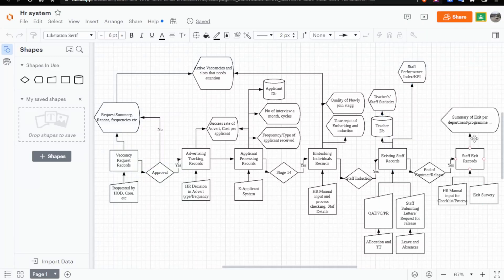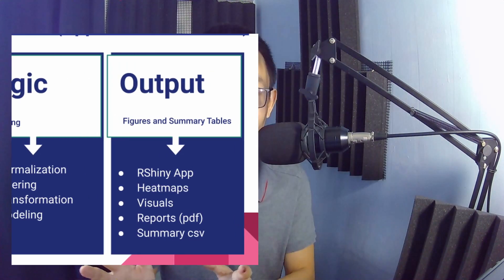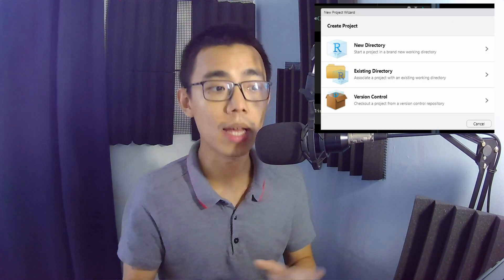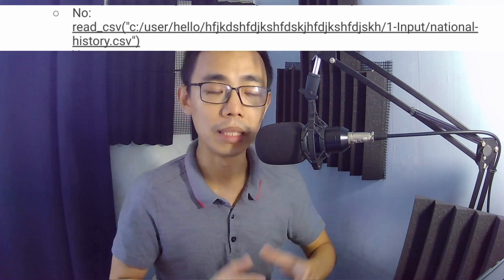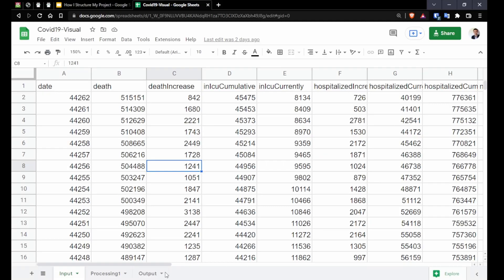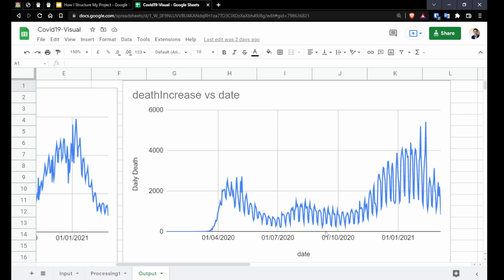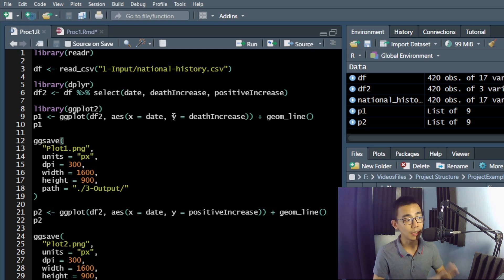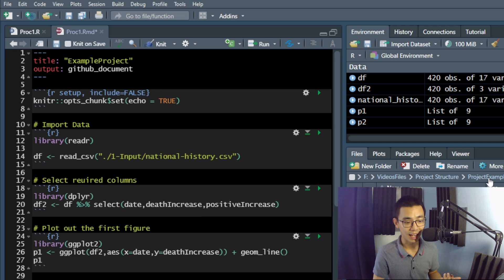R Data Project Best Practice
I dont really understand why this was not more commonly talked about. We have fixed rigid structure for our academic research from intro, results, discussion and method, However, when comes to putting script in the right folder, everyone seems to be doing it different from one another. I do some concepts from Python project structure, but I believe I can make it easier with my suggestion.

Again, this is not any official guide on how you should restructure your data, but A way I find useful.